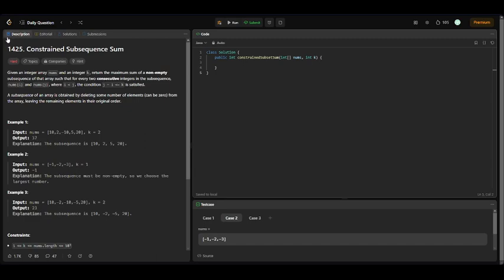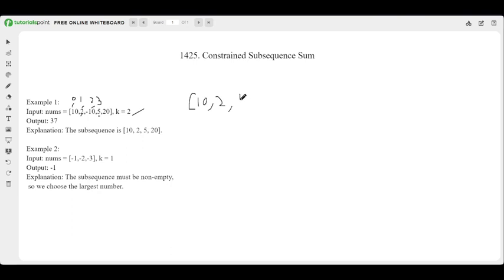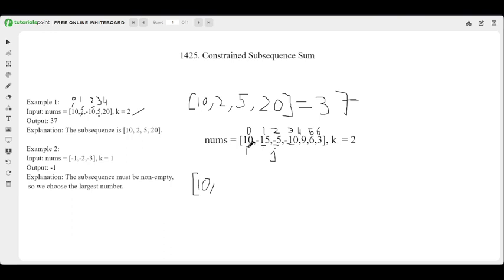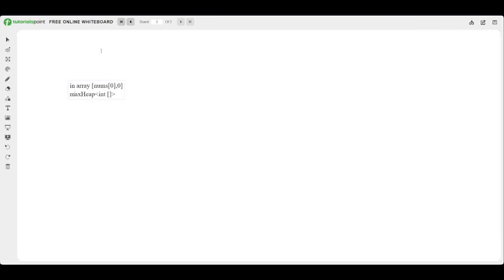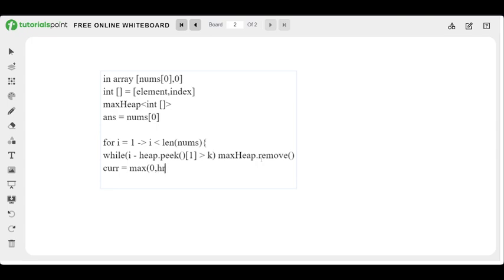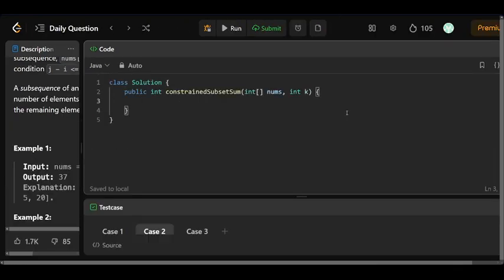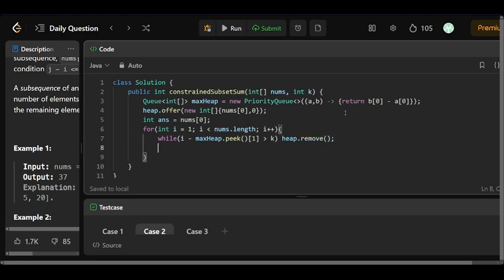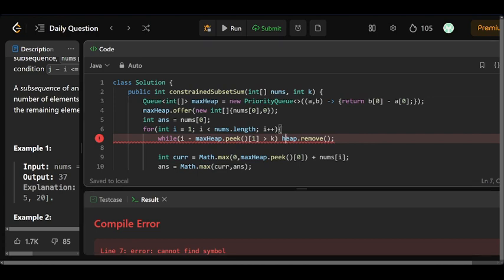LEETCODE DAILY QUESTION 1425 | Constrained Subsequence Sum | Is Kabir Coding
In this video I'll be solving LeetCode daily question 1425. Constrained Subsequence Sum using Heap/Priority Queue.